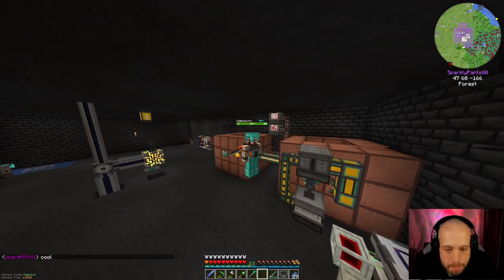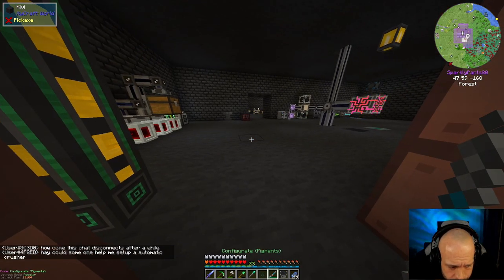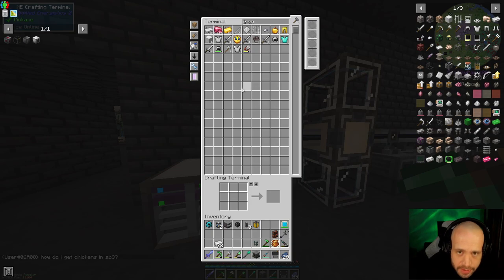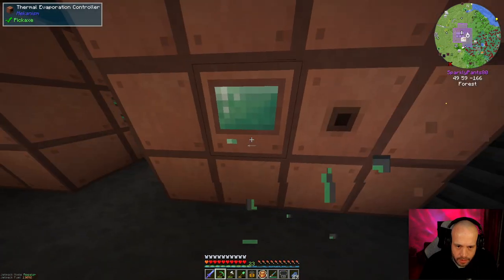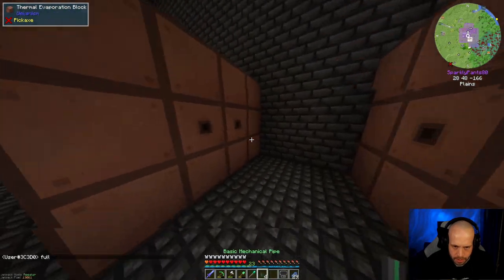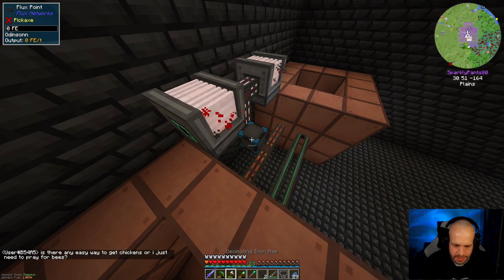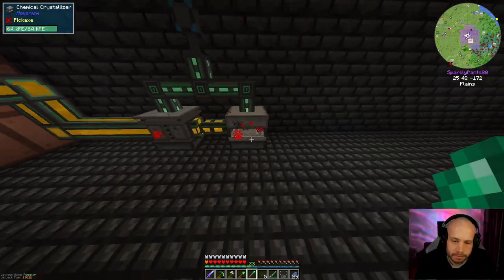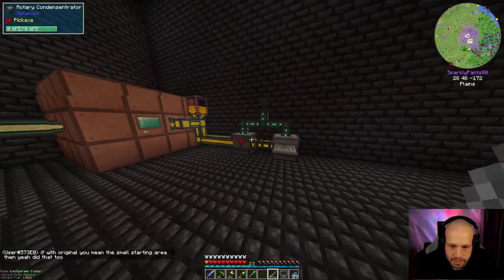DW20 1 19 EP40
Time to start seriously autocrafting Pt.1